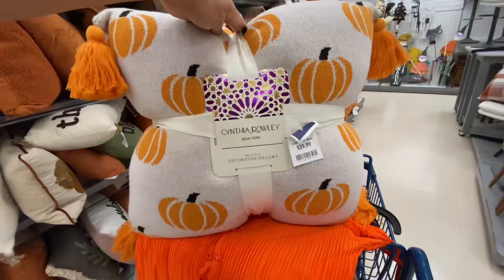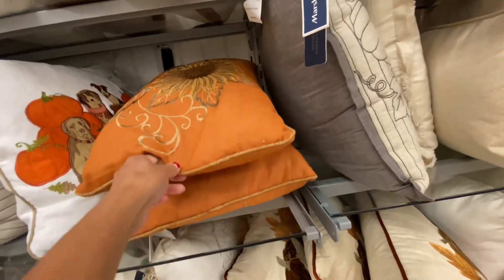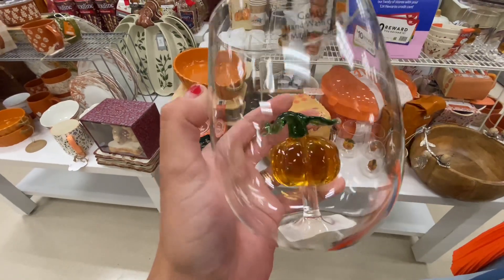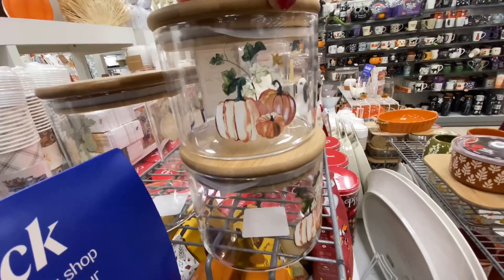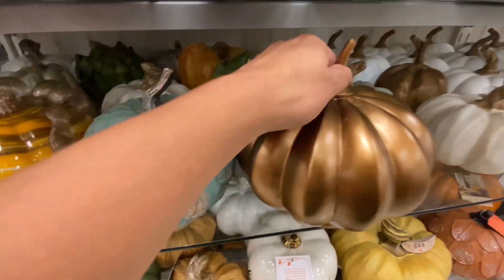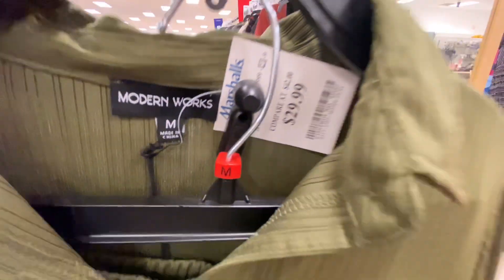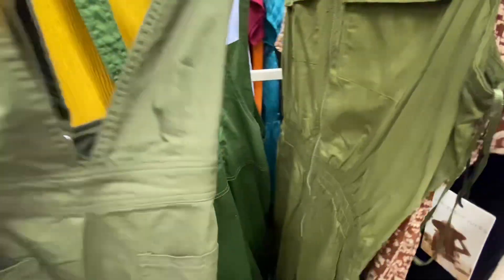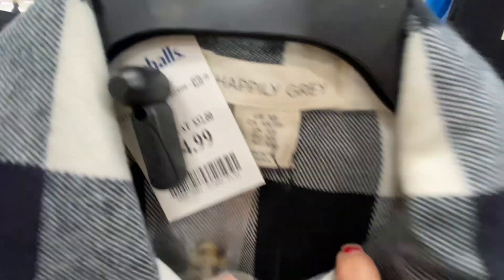🎃 New at MARSHALL’S ( Fall Finds ) Marshalls shop with me | Marshalls haul finds 2023